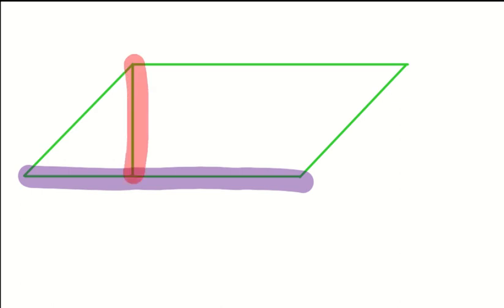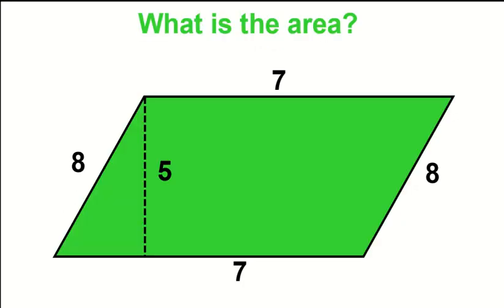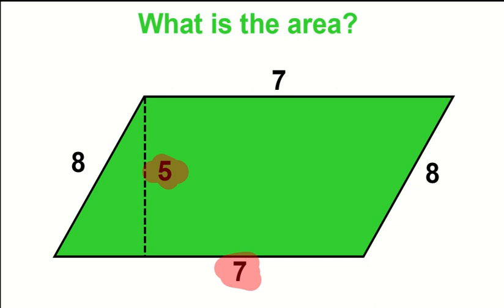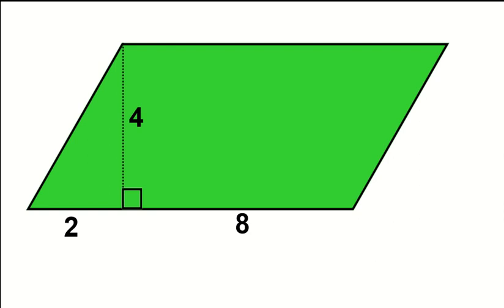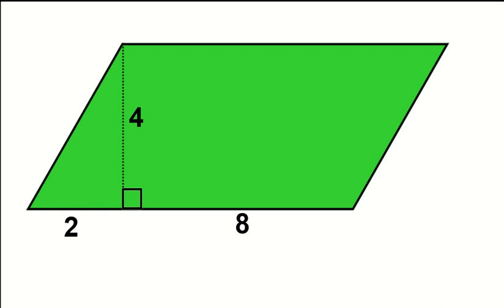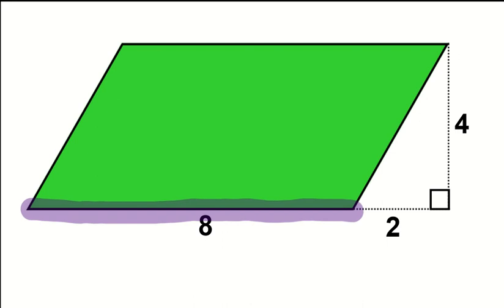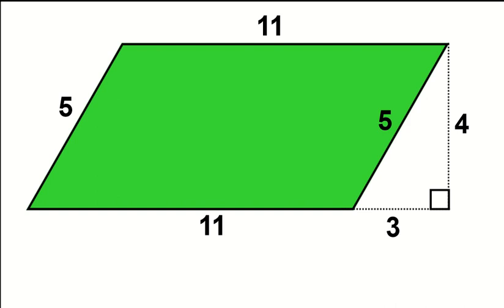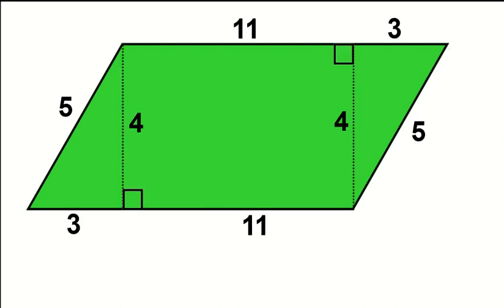Cluster 1 Day 2: Area of Parallelograms Part 2 8/29/23